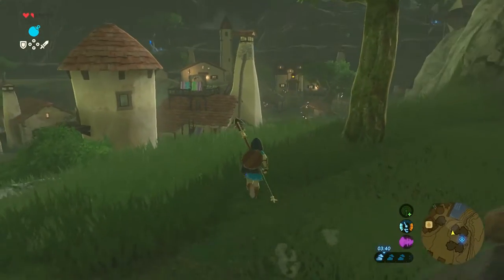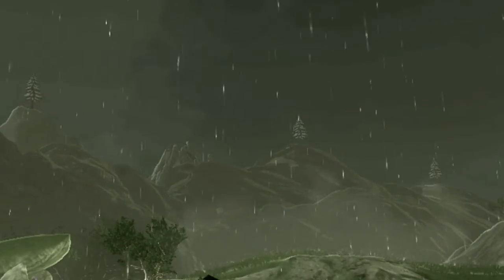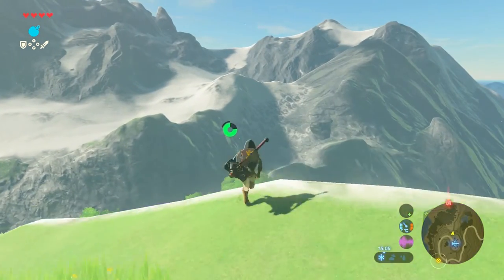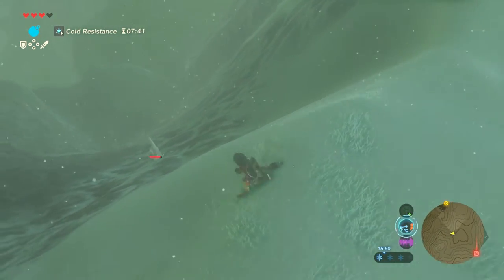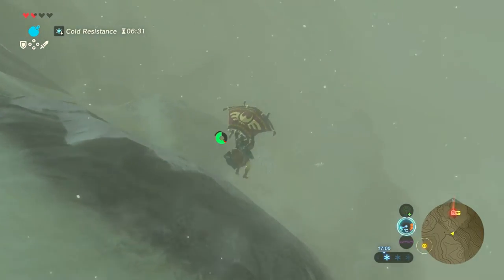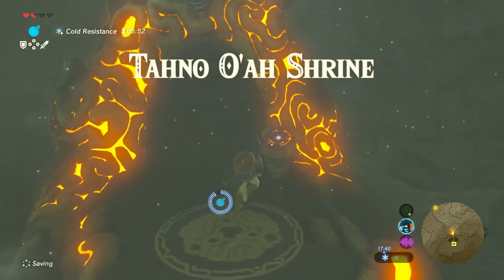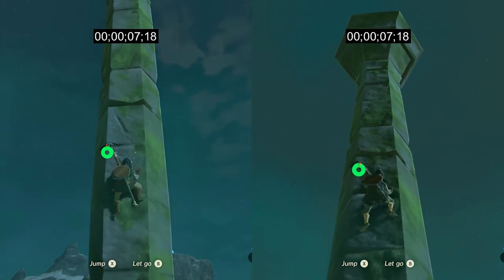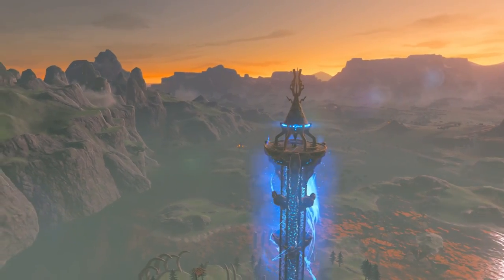Zelda: Breath Of The Wild – Finding the Climbing Boots [Gameplay Commentary]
Join us as Ross shows how to find the Climbing Boots from the Climbing armour set by following the Secret Of The Cedars side-quest.
Subtitles now available! We're committed to producing fully subtitled gameplay as quickly as possible.

Played on Nintendo Switch. Captured on Elgato HD60. Commentary recorded on Blue Snowball.